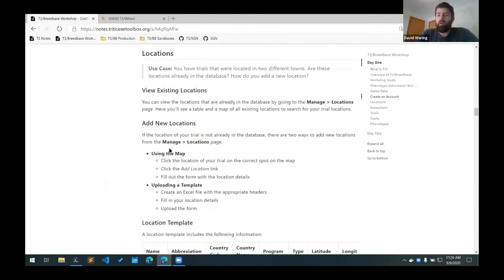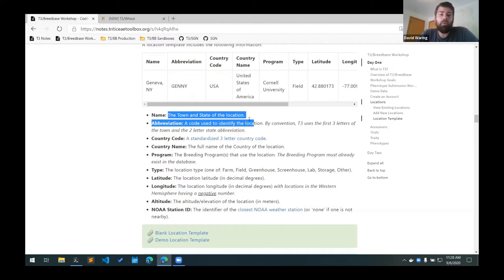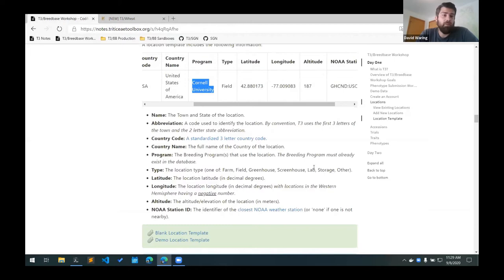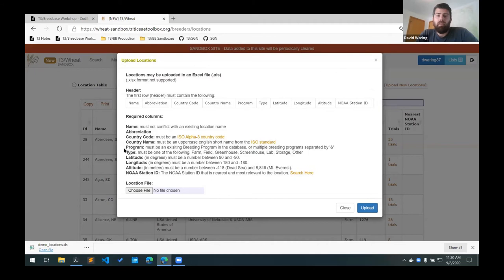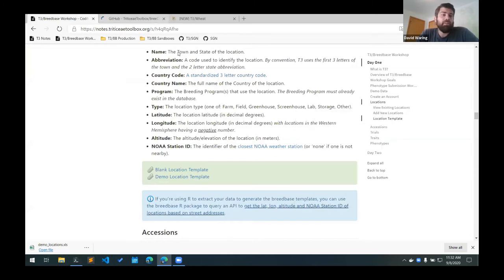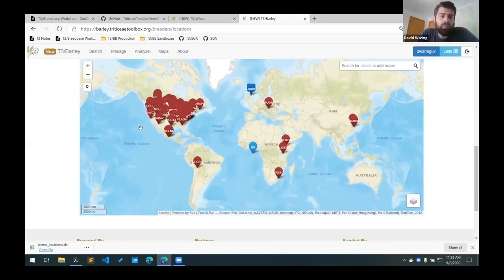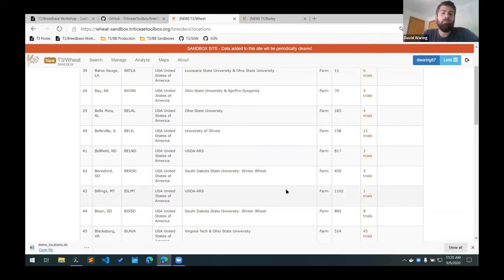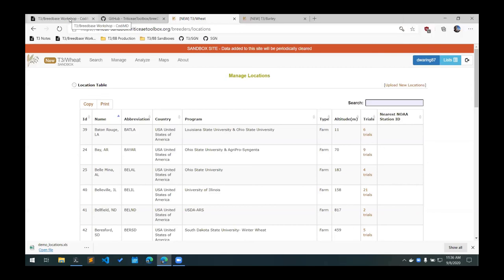Part2 - Locations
T3 workshop Sept 2020. Describes use of locations in Breedbase